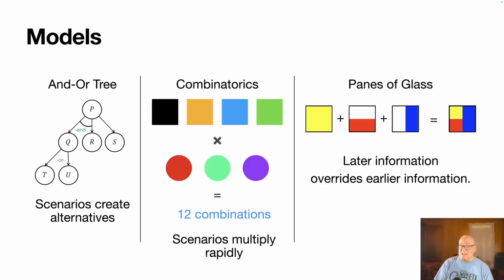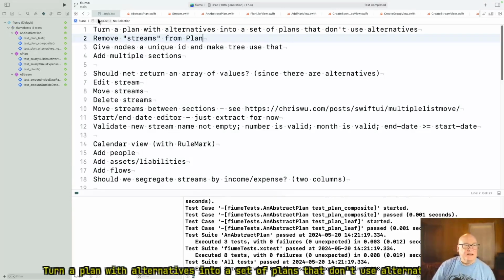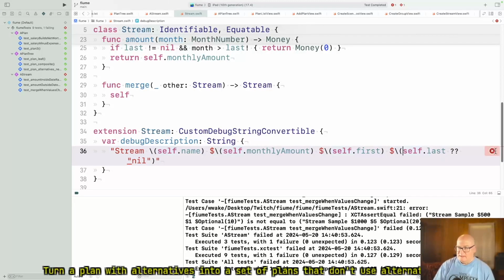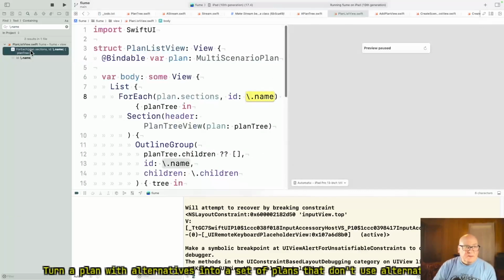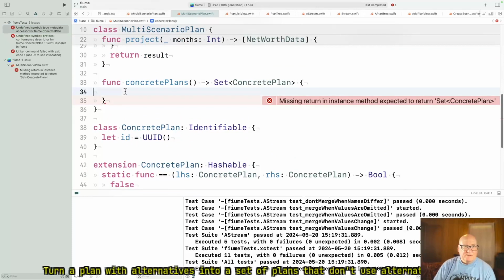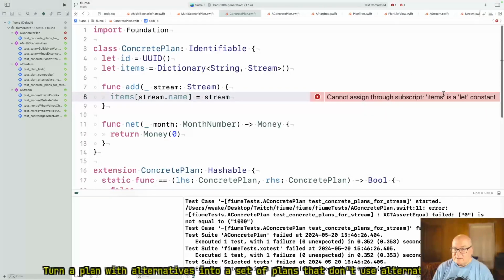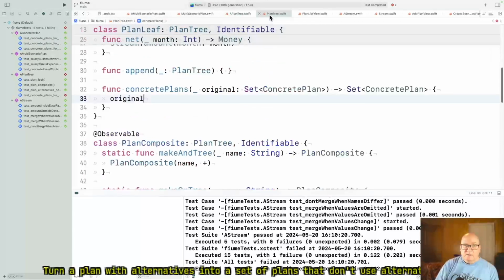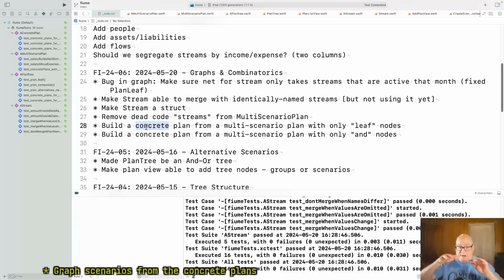FI 24 06: Graphs and Combinatorics - Fiume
* Bug in graph: Make sure net for stream only considers streams that are active that month (fixed PlanLeaf)
* Make Stream able to merge with identically-named streams [but not using it yet]
* Make Stream a struct
* Remove dead code "streams" from MultiScenarioPlan
* Turn a plan with alternatives into a set of plans that don't use alternatives
  * Give nodes a unique id and make tree use that
  * Build a concrete plan from a multi-scenario plan with only "leaf" nodes
  * Build a concrete plan from a multi-scenario plan with only "and" nodes